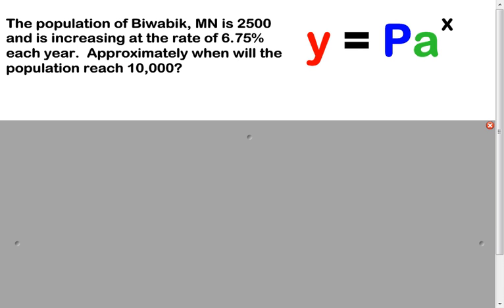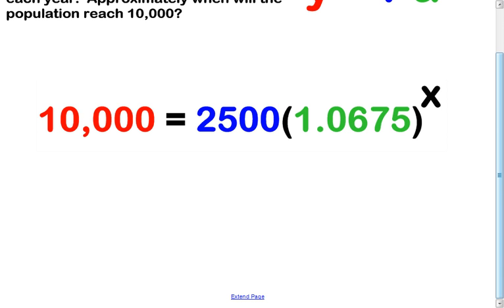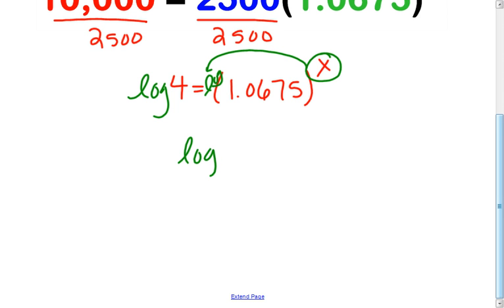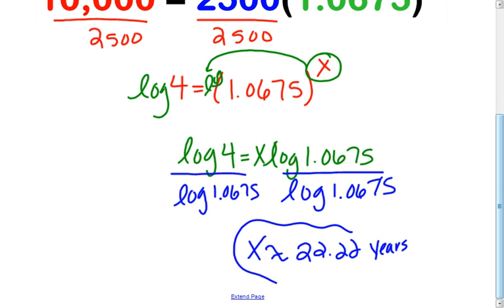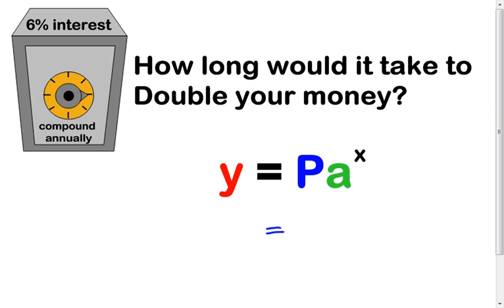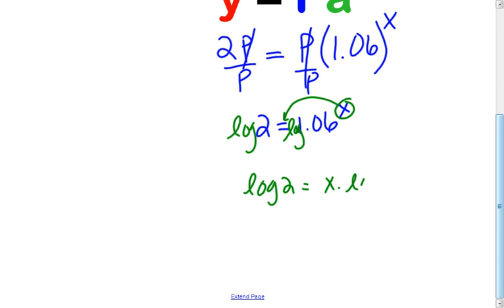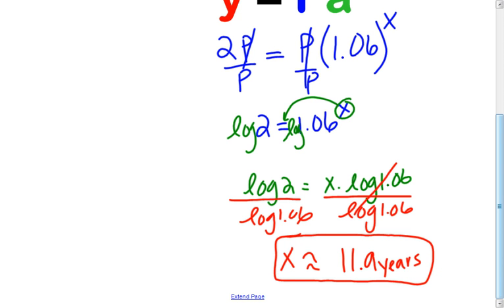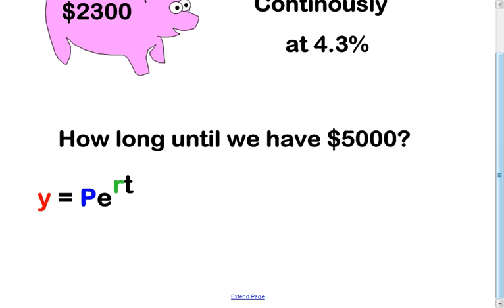Day 9 Video Money, Population, Decay